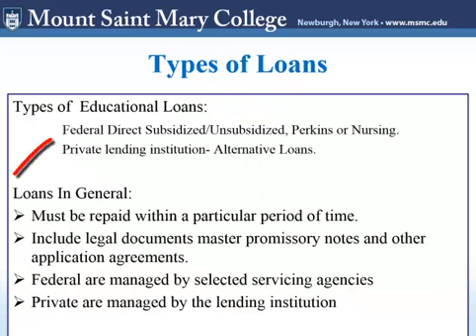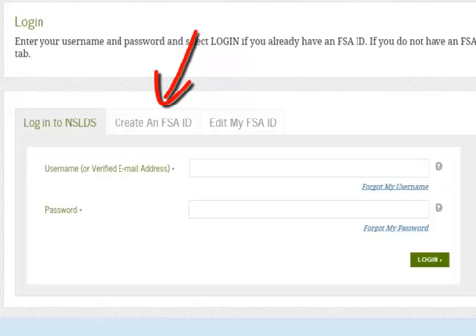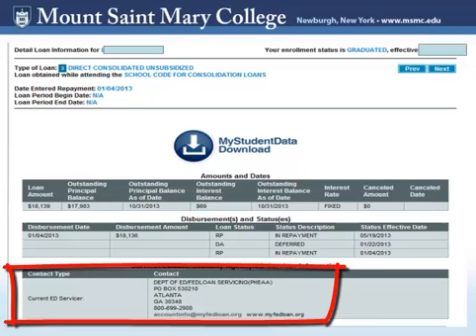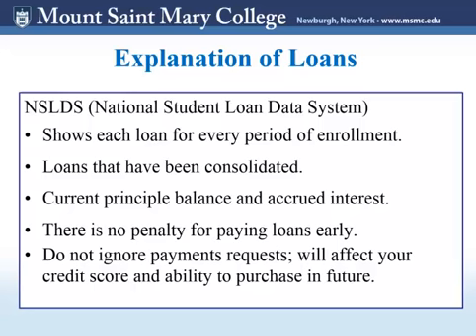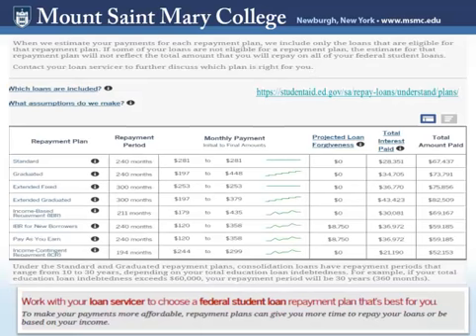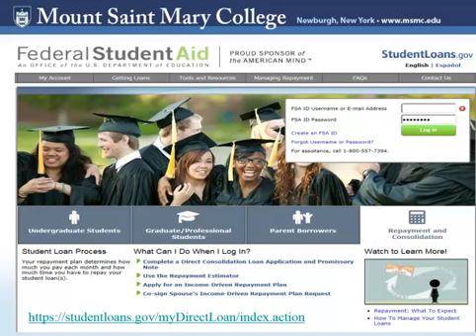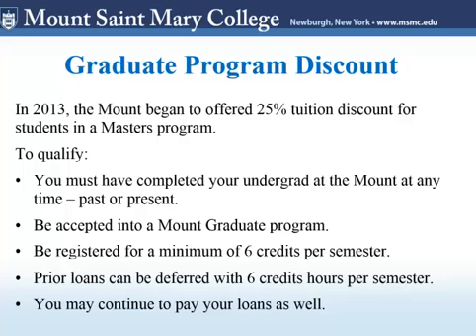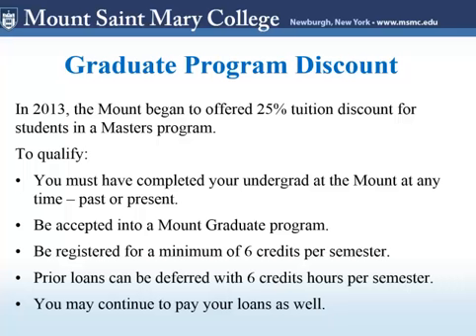Financial Literacy Workshop 2015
MSMC Linda Financial Aid